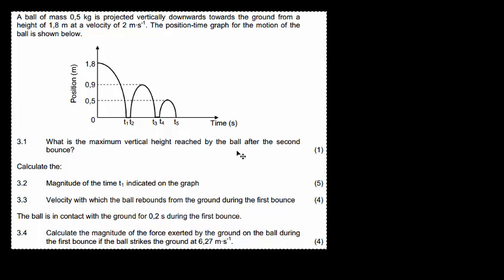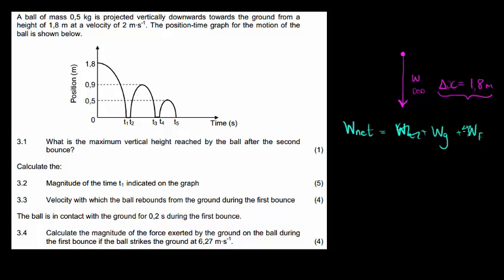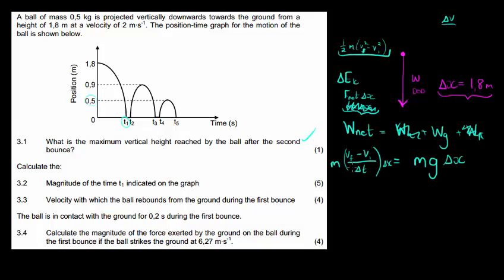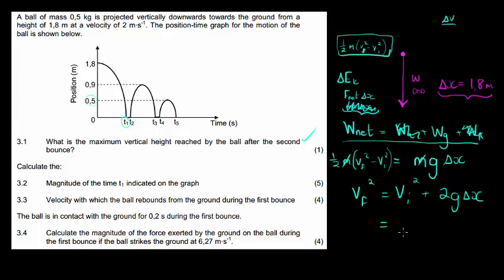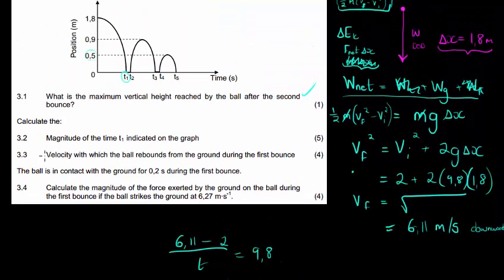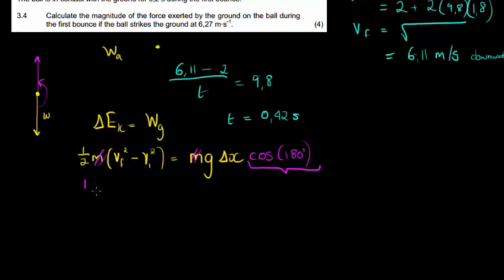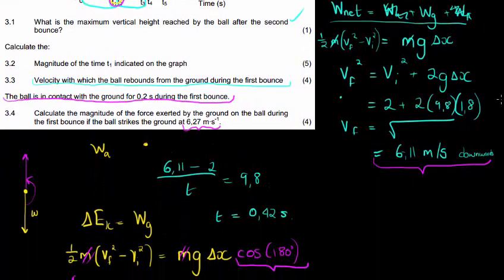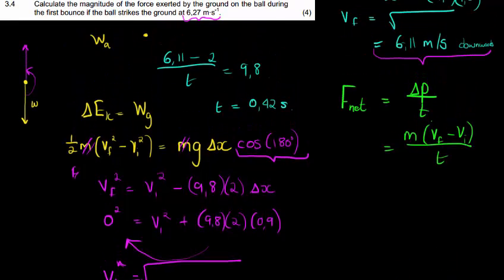Special Mechanics Formula Example with projectiles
Using the Work Energy Formula to solve a problem focusing on projectiles